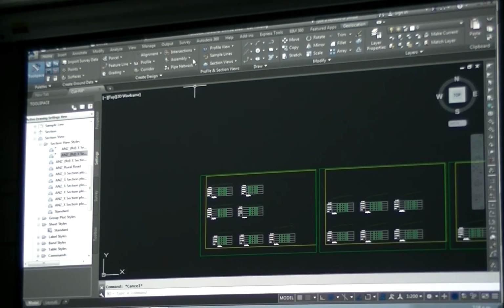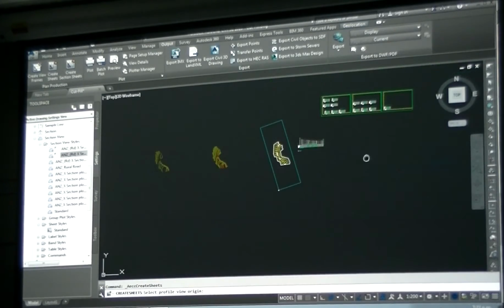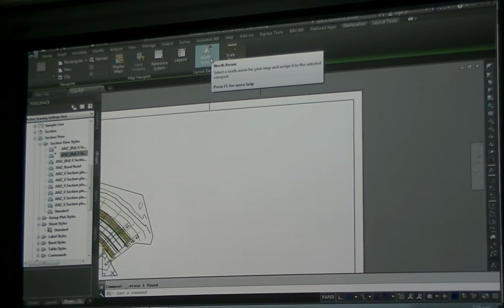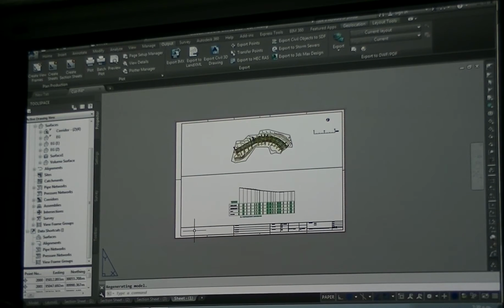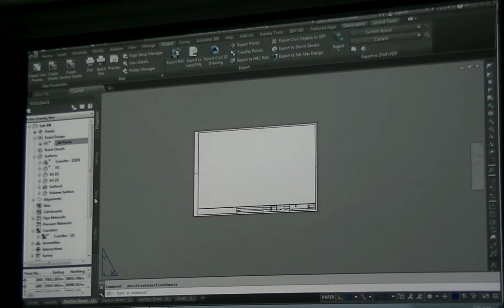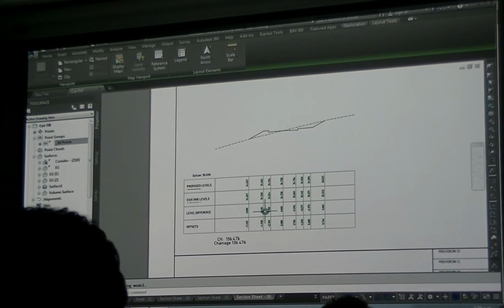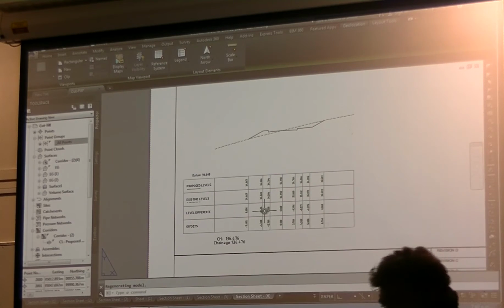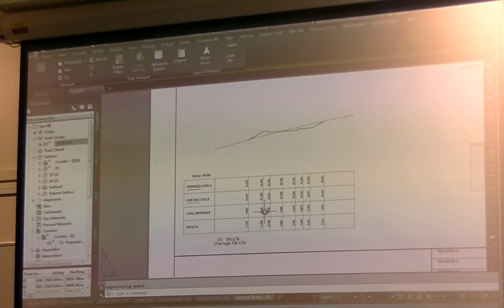25 05 15 Civil3d Week 3 Lecture Part 5 of 6